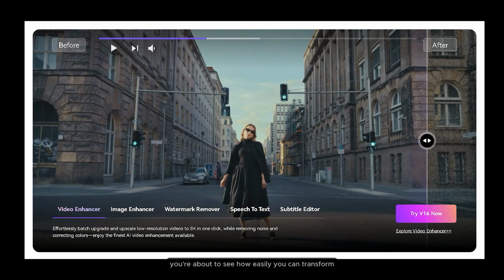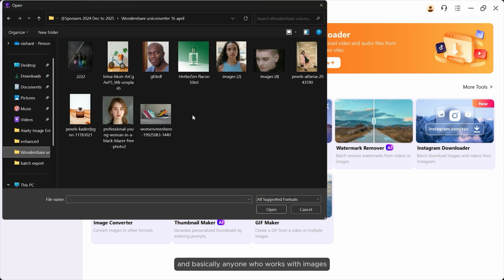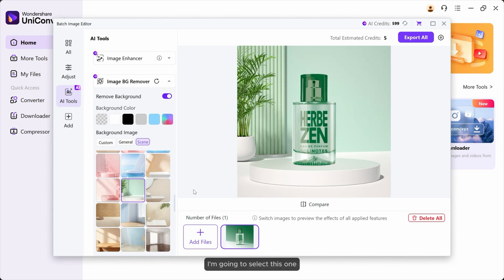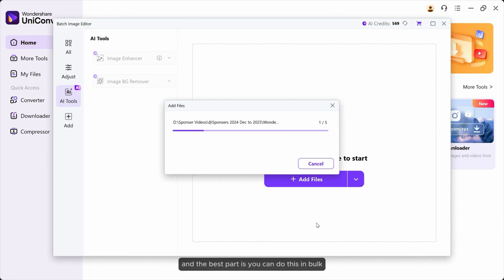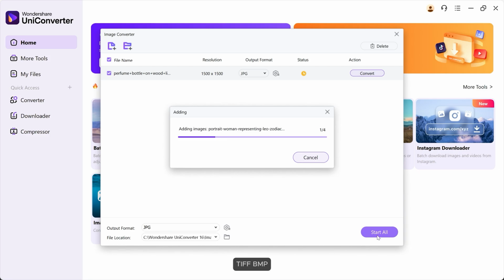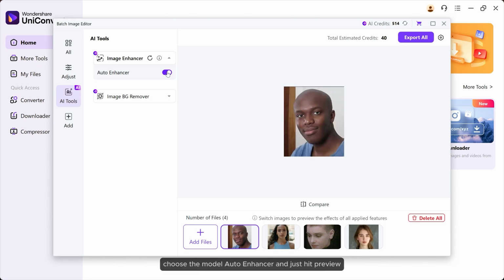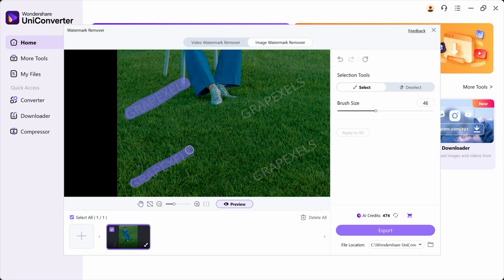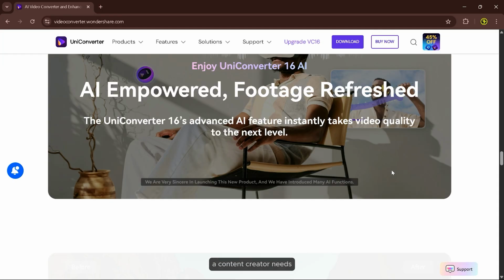Easily Remove and Add Background to Your Product Photo!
📸 Transform Your Image Workflow with UniConverter’s NEW AI-Powered Tools!

✅ Batch Remove Backgrounds from Images – Perfect for product listings, social media, or creative projects!
✅ Convert 1000+ Image Formats in Seconds – JPG, PNG, WebP, HEIC, and more.
✅ Enhance Low-Quality Images Automatically – Fix blurry, pixelated, or dark photos with AI.
✅ Remove Watermarks from Multiple Images – Clean, professional results in one click.

⏱ Timestamps
0:00 – Intro to UniConverter’s AI Power
1:15 – Batch Background Removal Demo
2:40 – Bulk Image Format Conversion
4:10 – AI Image Quality Enhancer
5:35 – Remove Watermarks at Scale
6:50 – How to Get Started for FREE